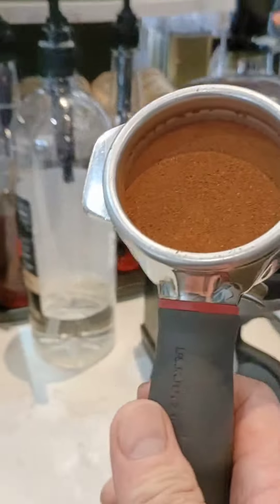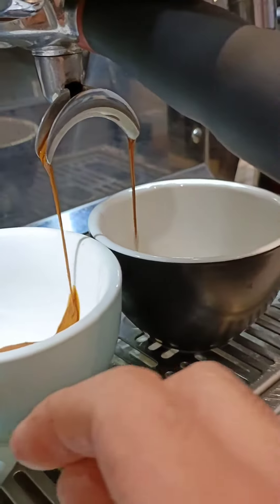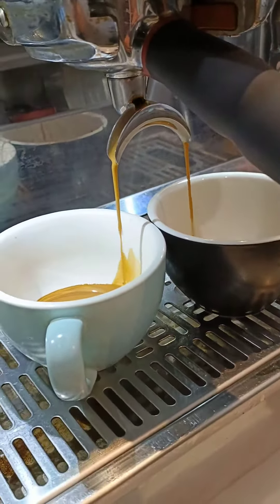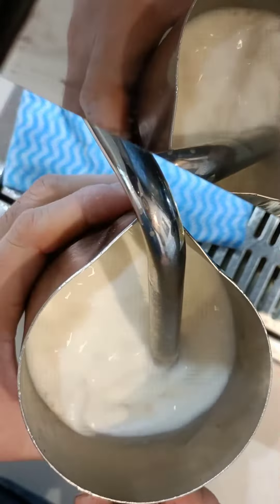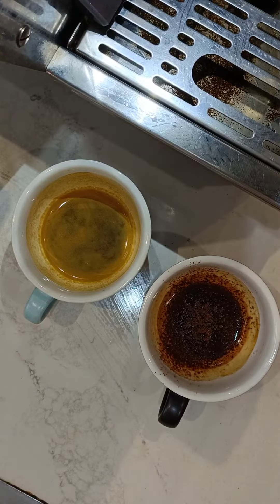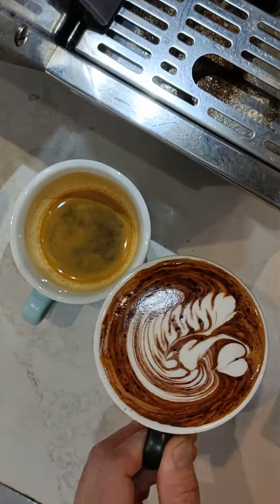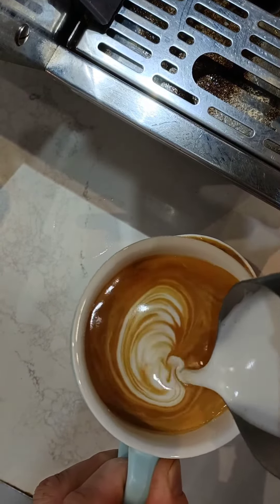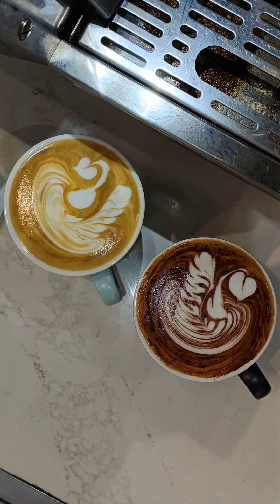Whats the difference between Cappucino And Flatwhite?Barista Basic Explained.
Difference between cappucino and Flatwhite